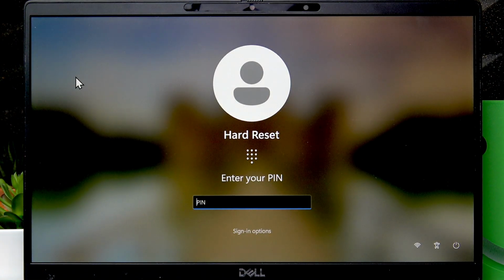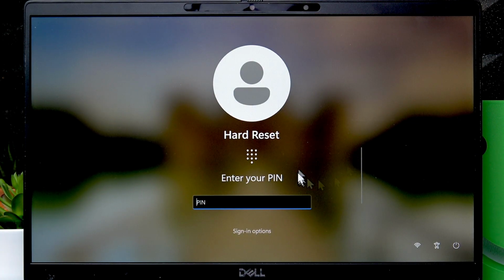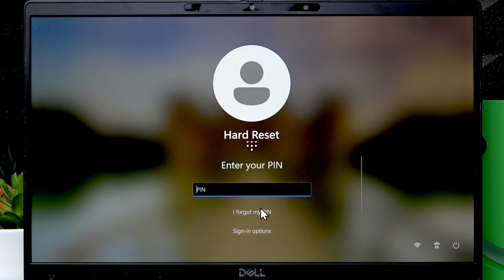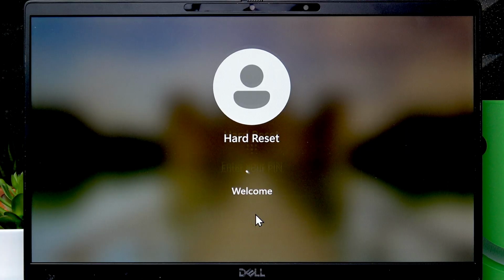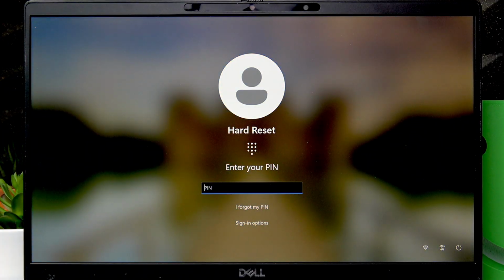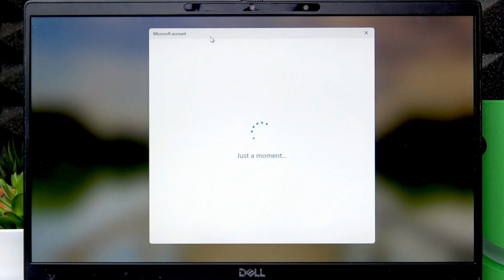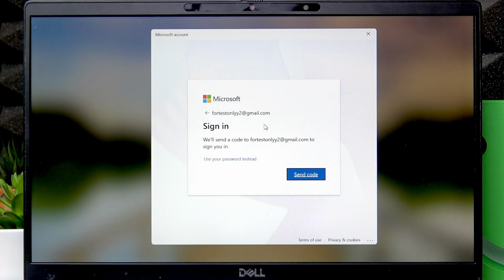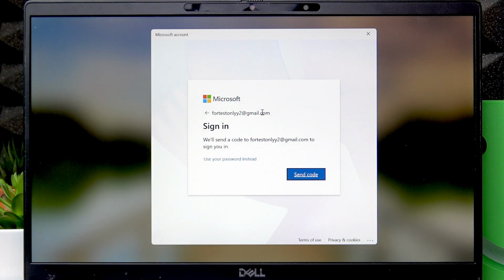DELL Latitude 7410 – How to Restore Windows Account PIN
If you forgot the Windows account PIN on your DELL Latitude 7410 this video shows simple, step-by-step options to restore access. You will learn how to use the "I forgot my PIN" link, what to do with a Microsoft account (send code to email), and the difference between a Microsoft account and a local account. The video also explains what happens if you can’t answer local account security questions and when a factory reset / reinstall of Windows from USB becomes necessary. Follow these clear steps to get back into your laptop quickly and safely.

How to restore PIN on DELL Latitude 7410 Windows?
How to reset Windows account PIN on DELL Latitude 7410 if I forgot it?
How to factory reset DELL Latitude 7410 and reinstall Windows from USB?

0:00 Intro – What this video covers
0:04 Select "I forgot my PIN" on the sign-in screen
0:22 Windows 10 note — try PIN several times to reveal option
0:35 Local account – answer your security questions
0:56 If you can’t answer – factory reset / reinstall Windows from USB
1:18 Microsoft account – click "Send code" to your email
1:57 Open your email and enter the code
2:12 Sign in and continue to set a new PIN
2:24 Confirm new PIN and regain access